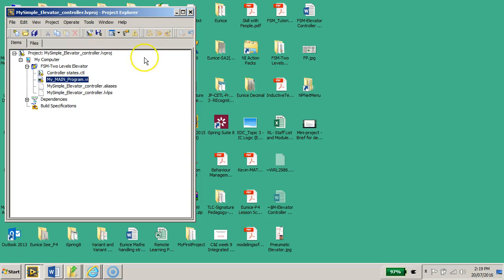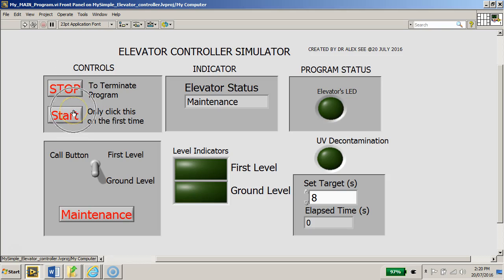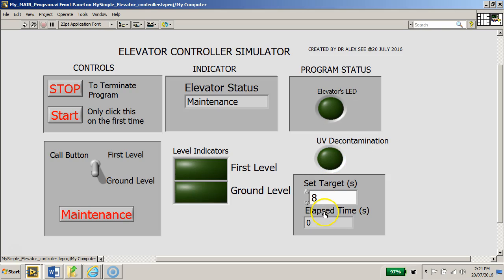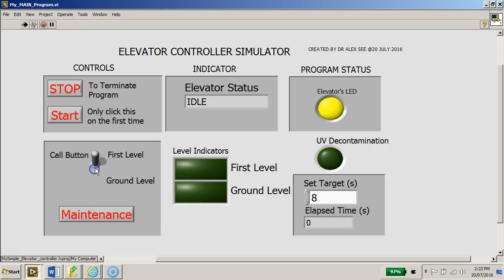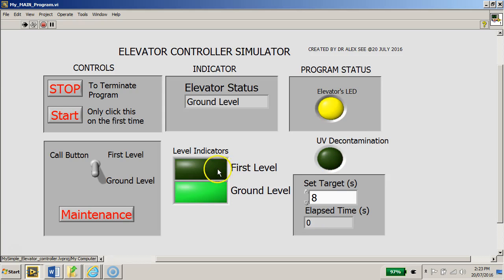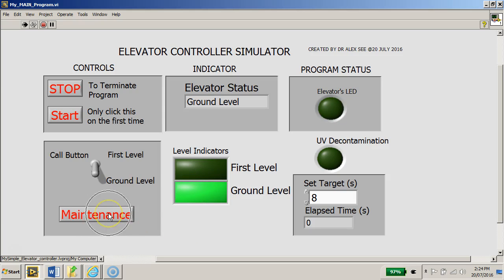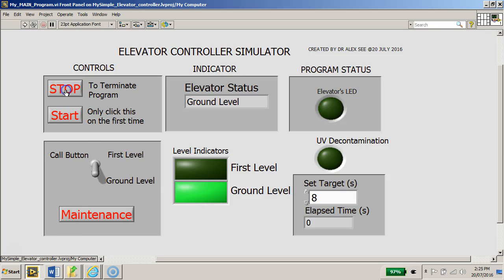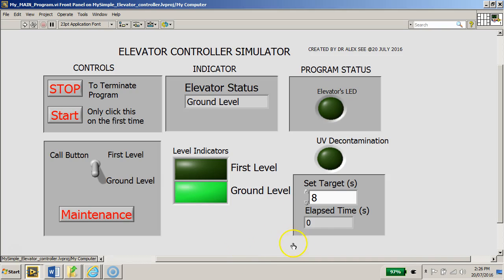Mini project Demonstration of the elevator controller simulator Front Panel in LabVIEW